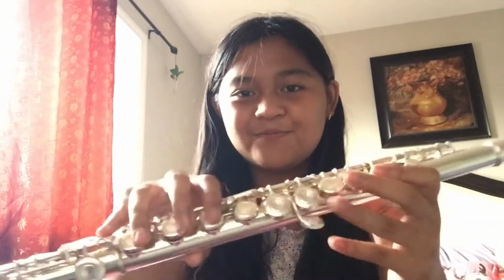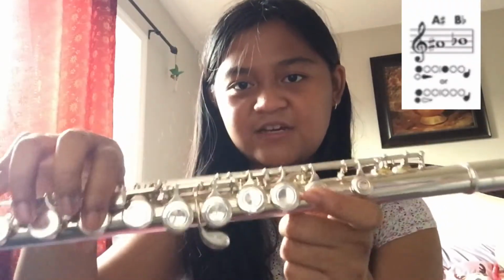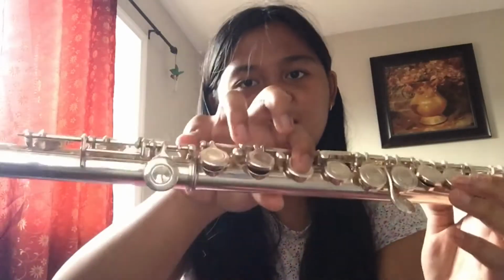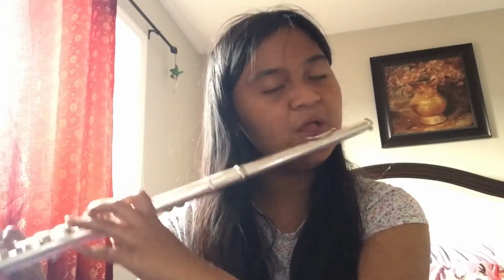How to play B-Flat Scale For Flute (JumpStart Project)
Music 9A jumpstart project